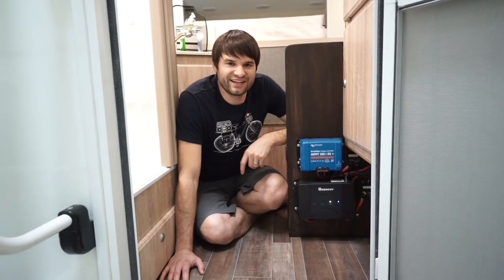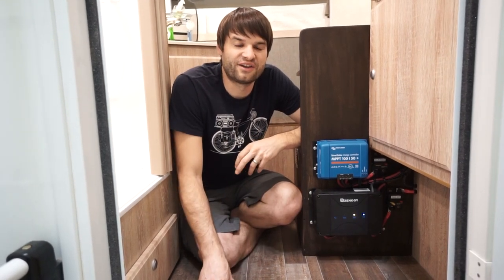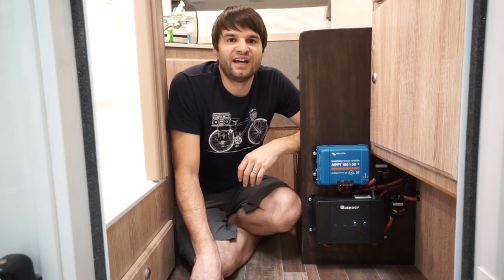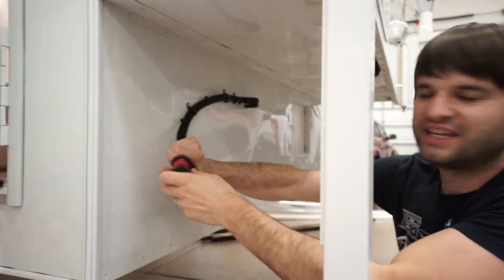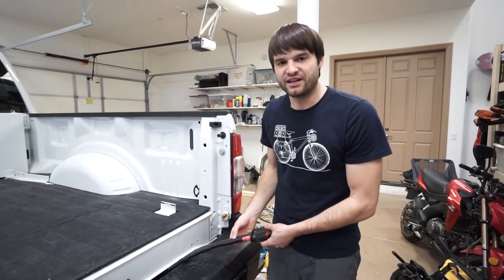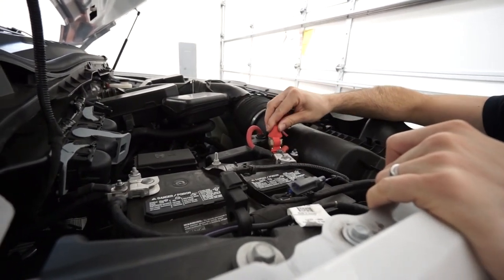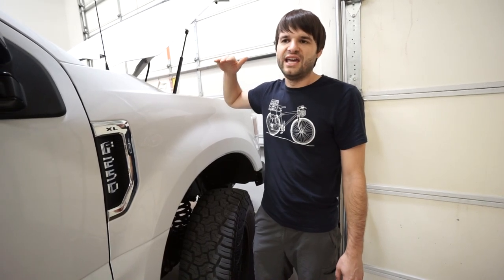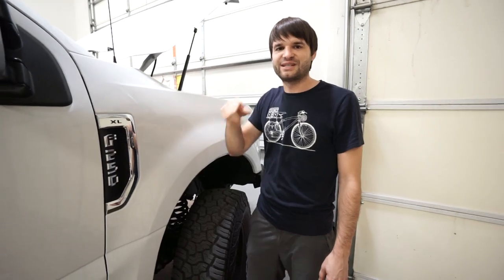No Generator!! How to CHARGE your battery Off Grid?? Expedition Truck Camper Build!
Plugging in to shore power is the absolute WORSE THING!!!  Seriously, if you enjoy being off grid and escaping to remote areas...  Generators are noisy, heavy and take fuel.  So... How do you do it??

Simple.  Turn your truck into a GENERATOR!

There are several methods to do this.  One is to run wiring from your truck battery to the camper with an Isolator.  This essentially connects the camper to the truck when the alternator is charging.  Issues??  There is no way to control the power flow.  It can (especially with Lithium batteries) overwork/overheat your alternator.

Best Solution??  DC to DC Charger.  Install a fuse at the truck battery and run wiring to the camper DC charger then connect the charger to your camper batteries.  The DC Charger will turn on when the alternator is running.  But it will limit the current flow and provide the proper charge for your battery (different settings to match types of batteries).

So... No more generator.  Plus, you charger your camper while driving!  Awesome!

Parts we used:

Renogy 50AMP DC Charger w/ MPPT Solar Controller - DCC50S
1AWG Wiring (truck battery to camper)
Blue Sea 5191 Fuse Block Terminal
Battery Terminal Fuse 100AMP
Anderson SB175 Red Connectors (1AWG + 4AWG)
Eaton Bussman Circuit Breaker 80AMP

Lots of tie wraps, cable shielding, cable lugs, heat shrink and misc install parts.

Any questions?